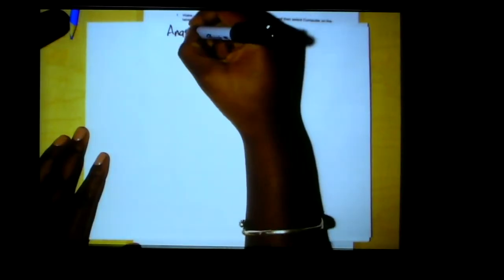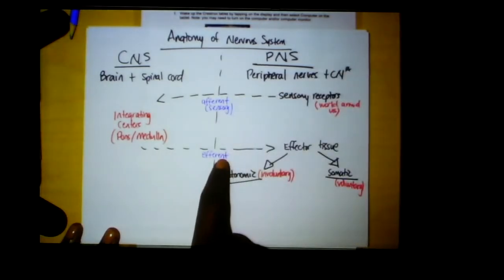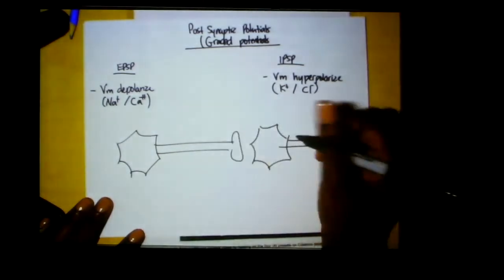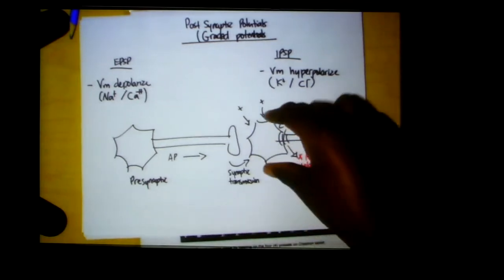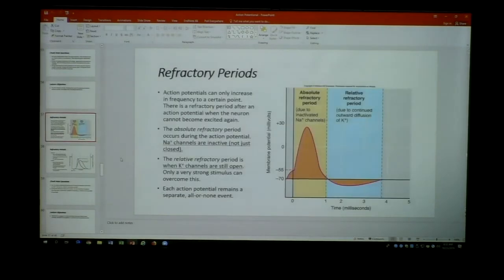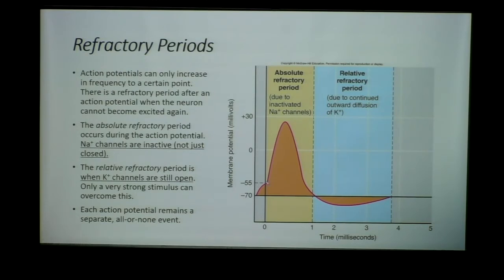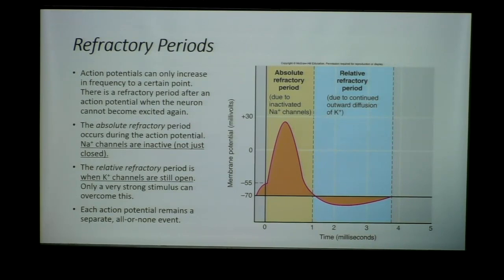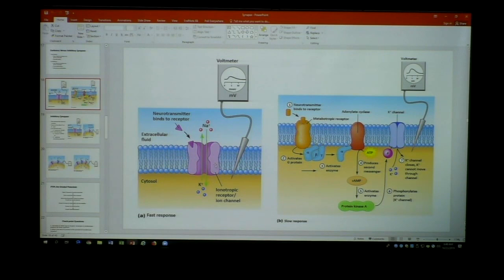BIO2510 10 23 19 Part 2